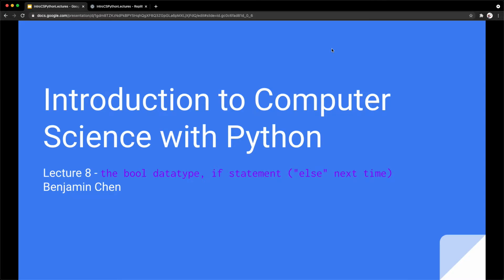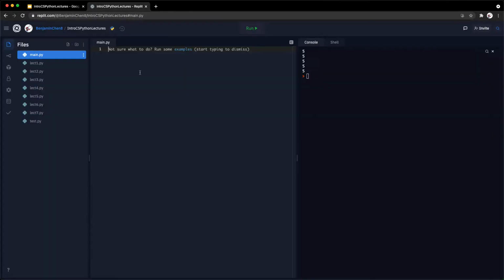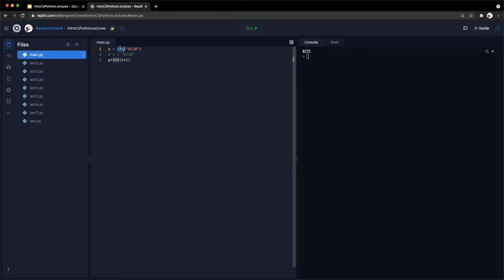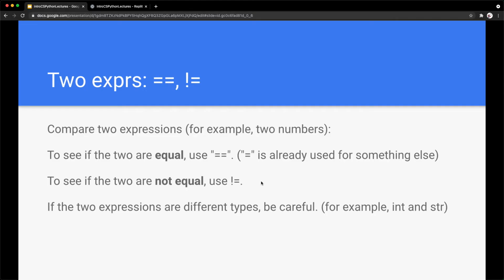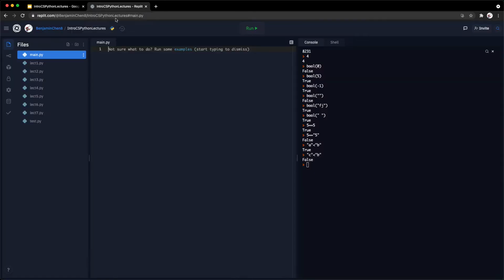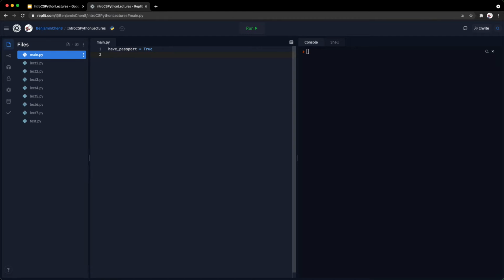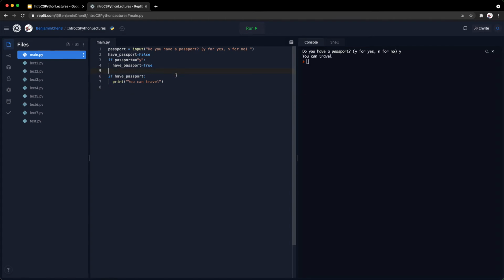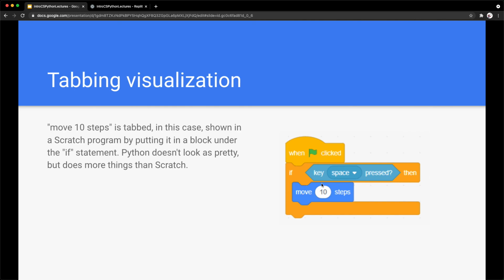Python Lecture 8